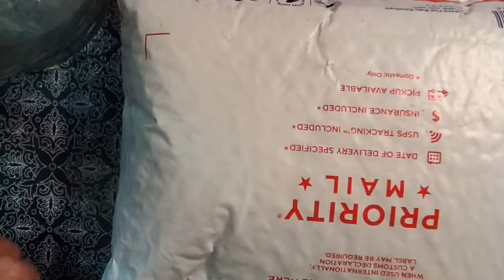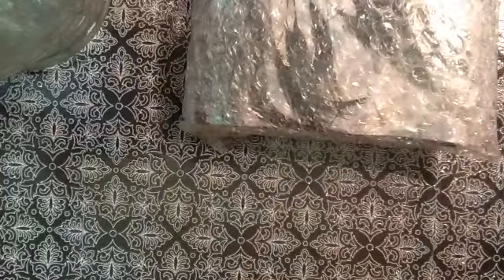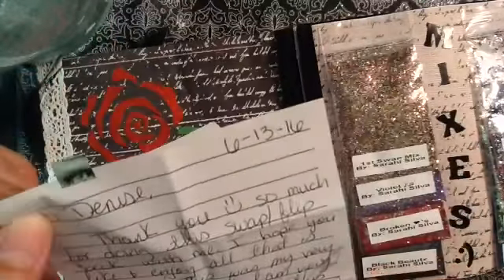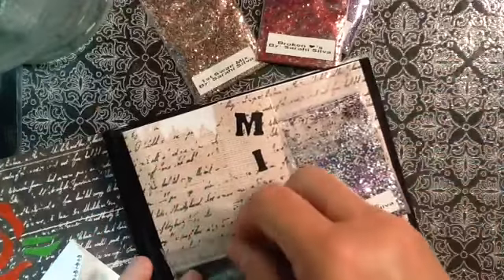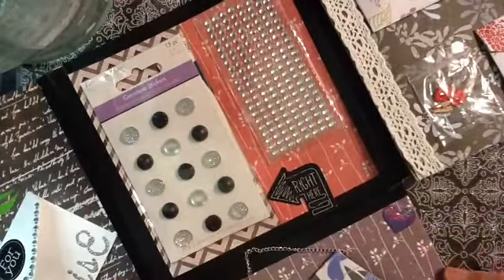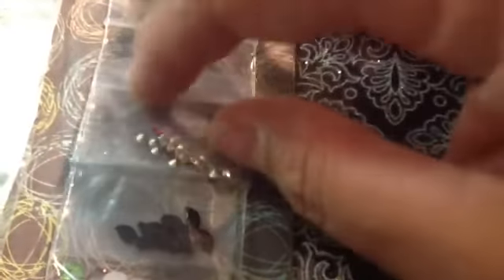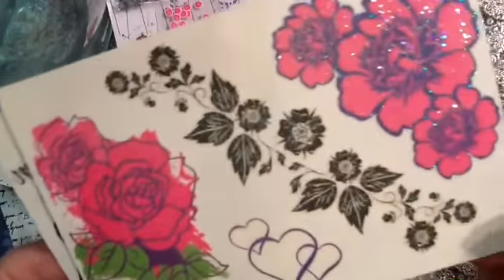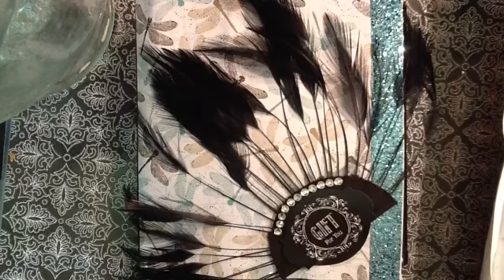My friend mail from Sarahi ! Part 1